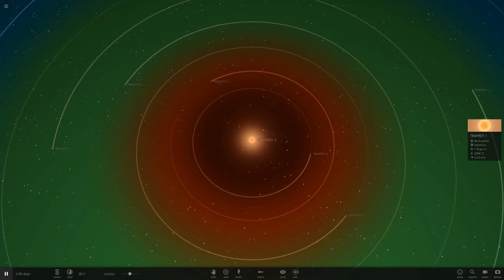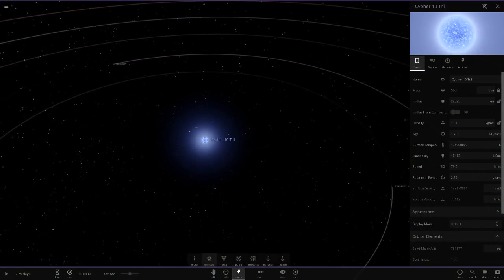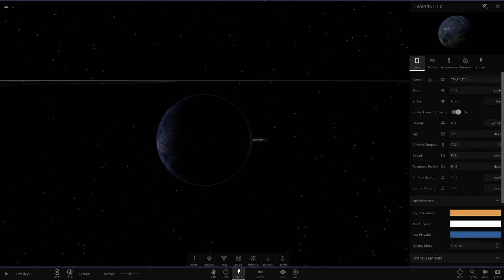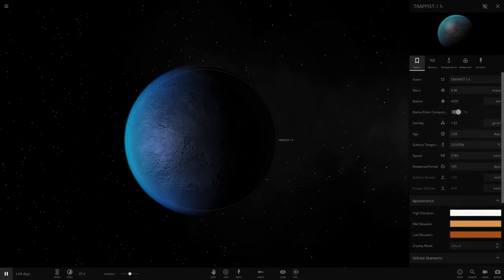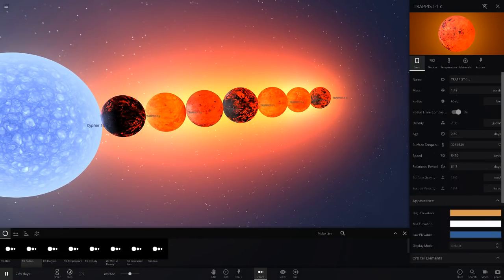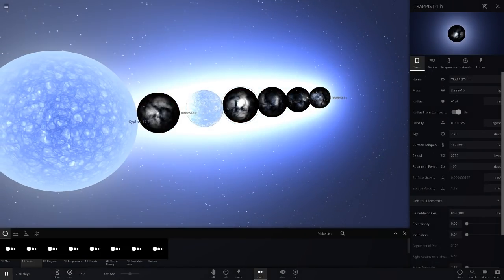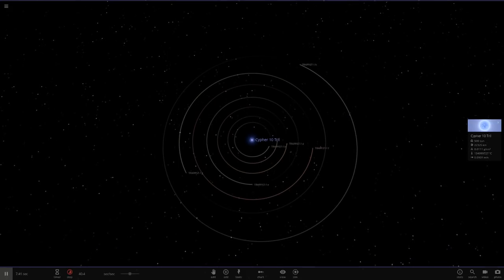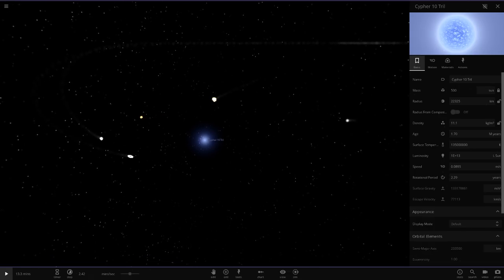TRAPPIST-1 System Vs 10 Trillion Luminosity Star, Universe Sandbox ²